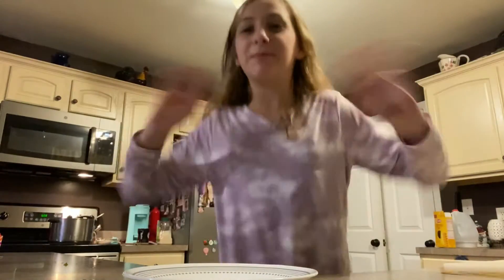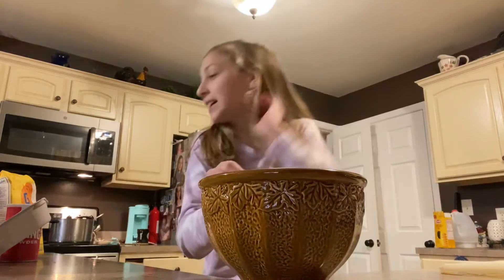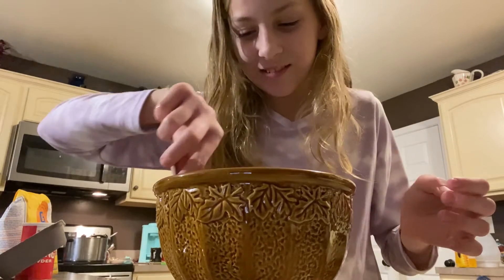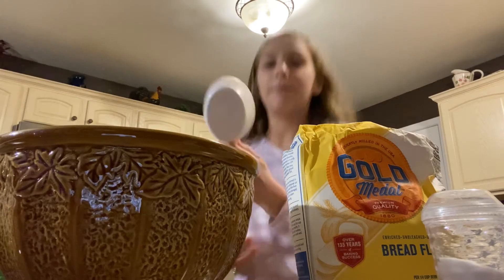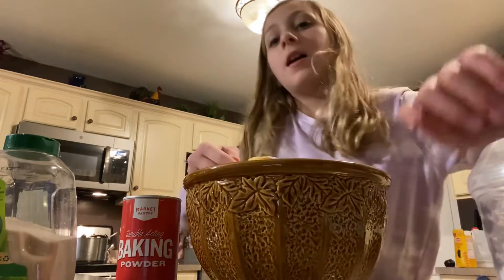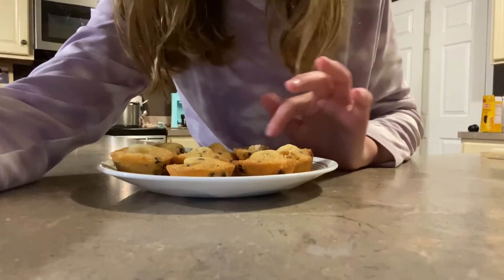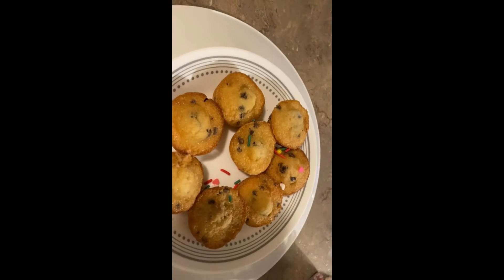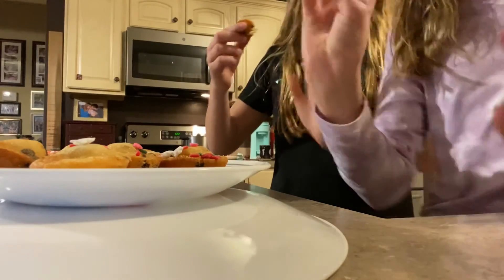Volgmas day 7 Making holiday muffins for my family